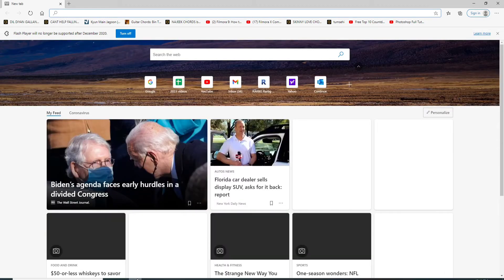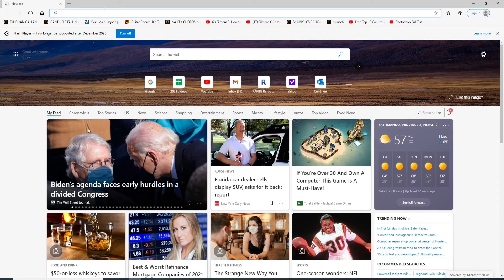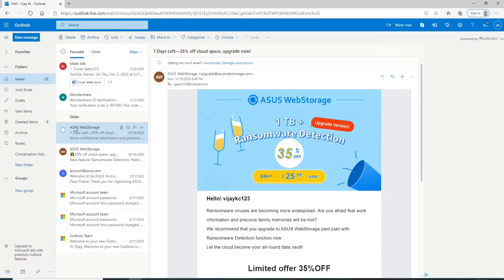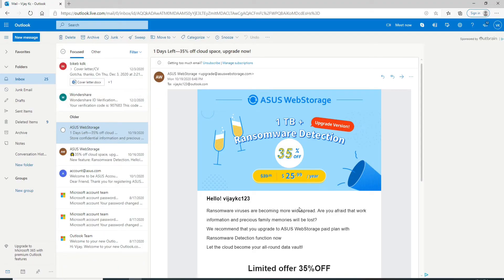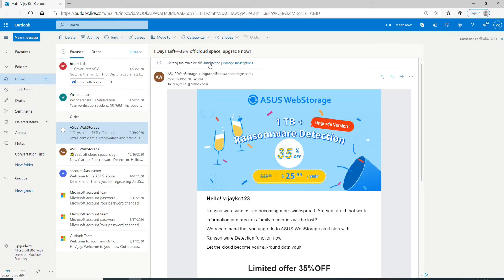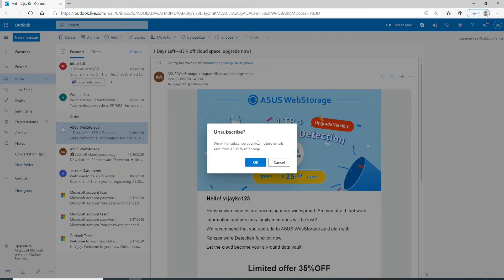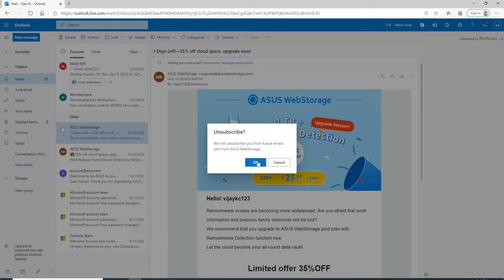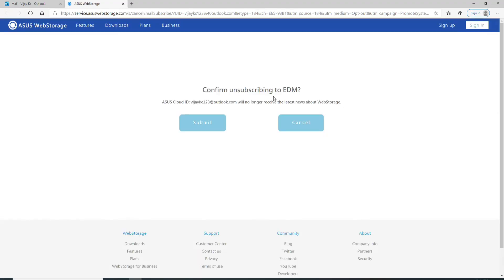How to Unsubscribe Email on Outlook 2021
unsubscribe email on outlook | unsubscribe email on hotmail | how to unsubscribe hotmail email

Tired of spam emails on your hotmail inbox? Learn how to unsubscribe emails on outlook in 2021. For this, all you need to do is, login to your hotmail account, and open the email you want to unsubscribe.
Now, go to the bottom of the email and click on unsubscribe button as shown in the video.